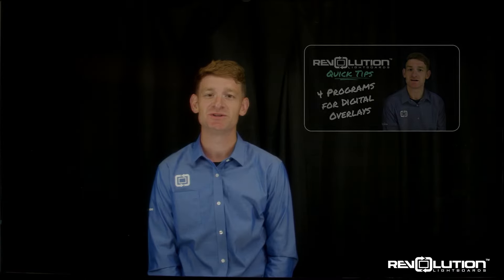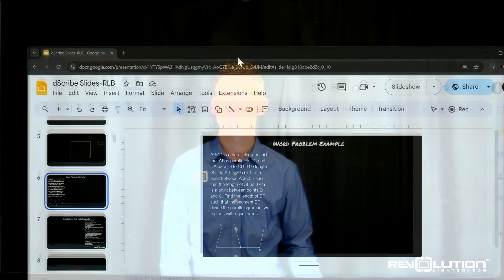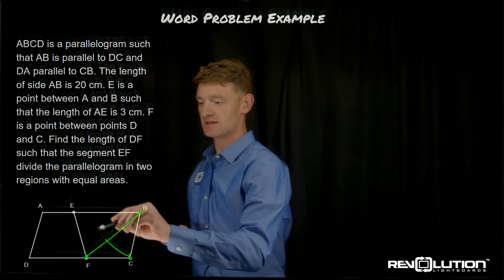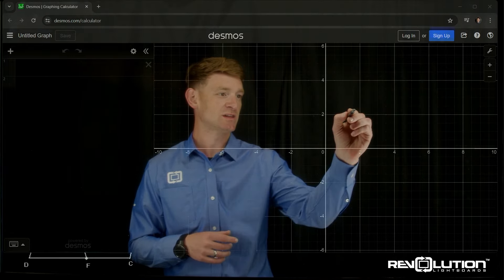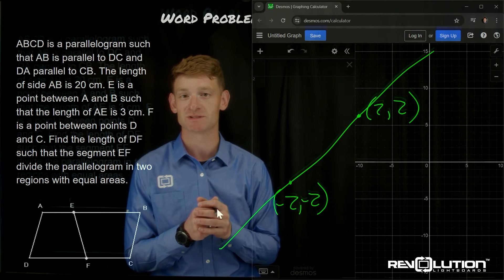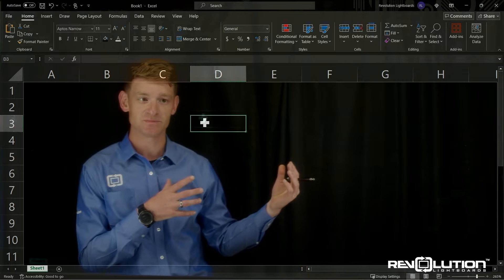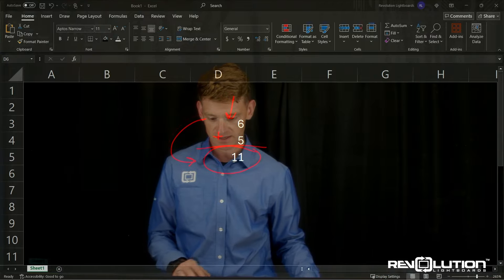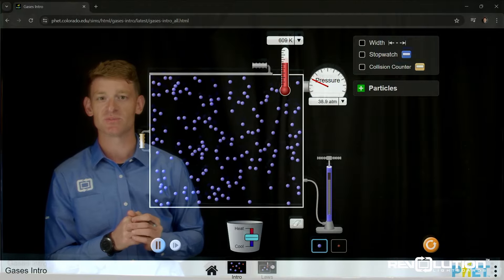Four Programs for Digital Overlays | dScribe by Revolution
In this video, learn how to utilize four different programs when using digital overlays with your Revolution dScribe Studio.